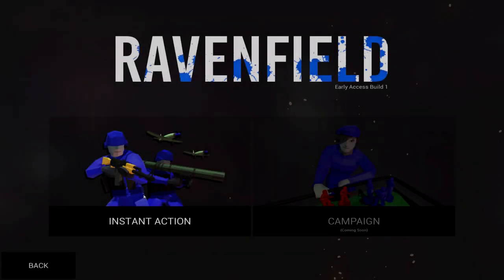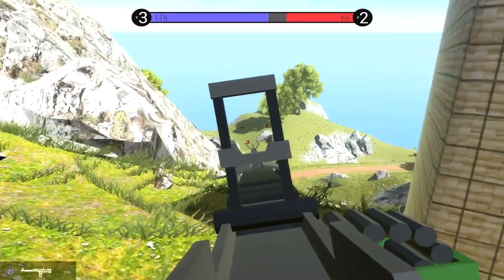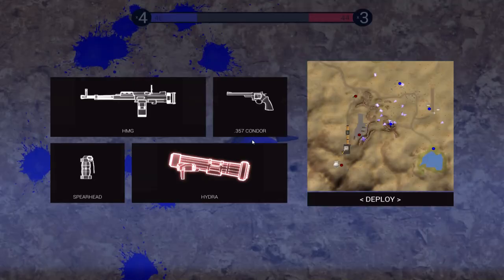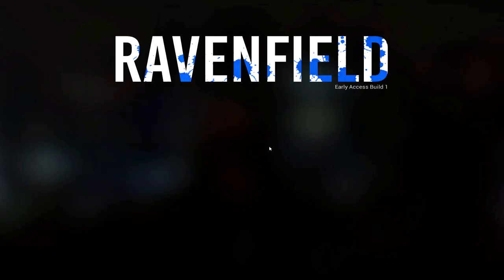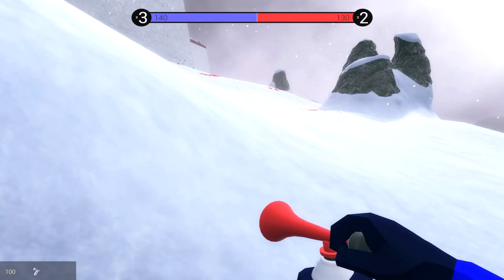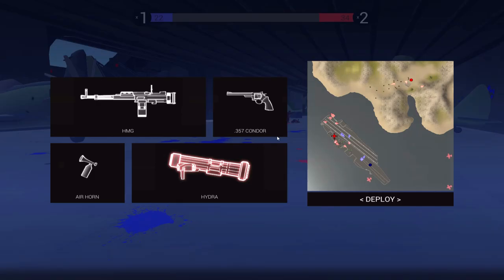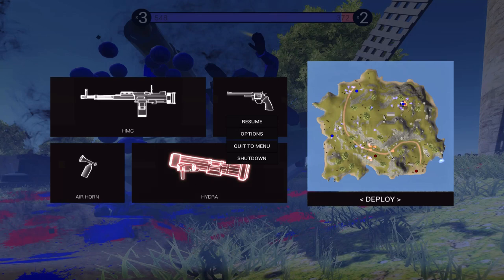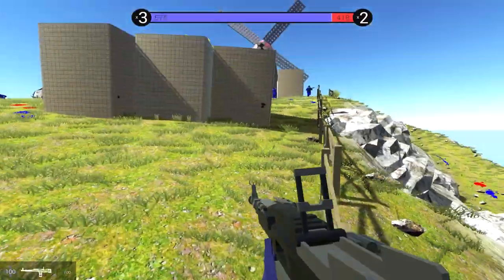RAVENFIELD HOW TO GET ALL SECRET WEAPONS! - Secret HMG, PATRIOT, HYDRA, AIR HORN - Ravenfield Beta 6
Welcome to Ravenfield, where I'm showing HOW TO GET ALL SECRET WEAPONS like the HMG, PATRIOT, HYDRA, AIR HORN! Let's hop into this FREE Battlefield like gameplay and have a fantastic time! Today, a new update hit Ravenfield ON STEAM and we're GETTING ALL THE SECRET WEAPONS IN THE RAVENFIELD STEAM RELEASE / BETA 6! HMG, PATRIOT, HYDRA, AIR HORN... ALL OF THESE WILL BE SHOWN OFF AND COULD BE YOURS SOON!

What is Ravenfield Beta 6?

Fight upon the Ravenfield together with your Blue allies! Take down those pesky Reds using helicopters, tanks, guns, and active ragdoll physics!

Ravenfield is a singleplayer game in the vein of older team-vs-team AI shooters. The game is designed to be easy to pick up and play, but also rewarding for all skill levels!
Key Features
Easy-to-pickup, singleplayer mayhem
Fight as infantry, or in ground vehicles, aircraft, or watercraft
Active ragdoll physics combines tactical strategies with a sprinkle of silly fun
The number of combatants is only limited by what your computer can handle!
Damaged soldiers drop team-colored blood splats, indicating where battles have taken place
Development Roadmap
Ravenfield is being developed as an early access game, with major content updates scheduled to be released every 4-6 weeks. Additionally, minor updates may be distributed via a beta branch for those who do not fear slightly more buggy releases.

While some content, such as new weapons, vehicles and maps will be released on a regular basis, other key features will be added roughly in the following order:
Custom map support
Steam Workshop integration
AI Commanding
Campaign mode
Custom vehicle support
Custom weapon support

Ravenfield is a singleplayer battlefield style game. It started out as an experiment with ragdolls and AI, and will remain a slightly experimental, for-fun game project.

The objective of the game is to beat your enemy team's score by 200 points.

Besides providing additional spawn points, each flag your team holds increases your Flag Multiplier. This multiplier increases the score you gain. The team score bars indicate what team is currently winning, push out the enemy bar to win the game! You can also win the game by capturing all spawn points.